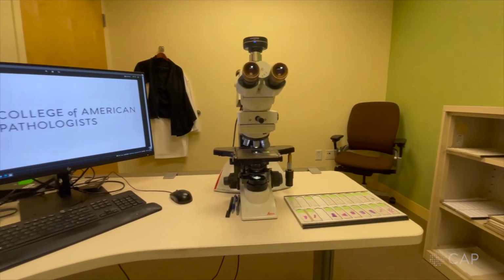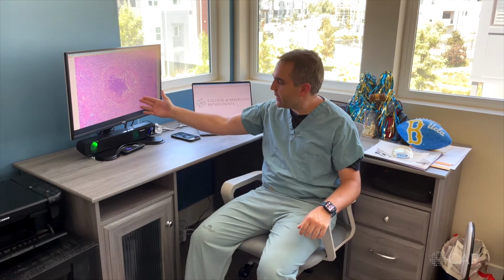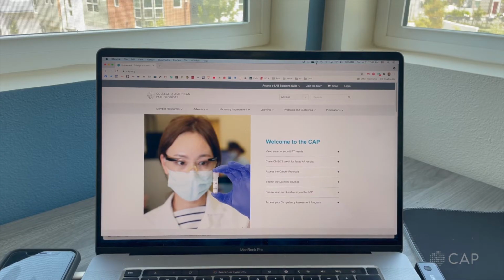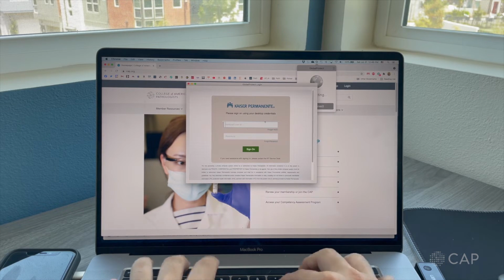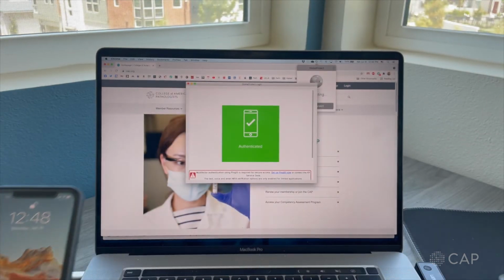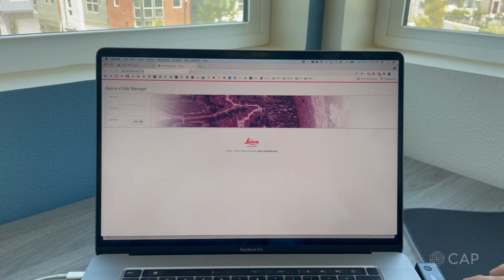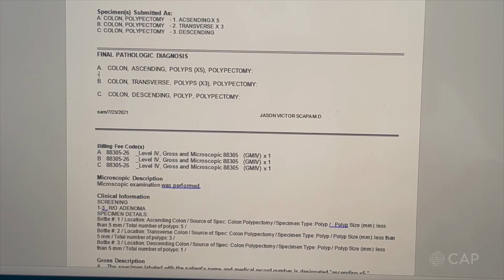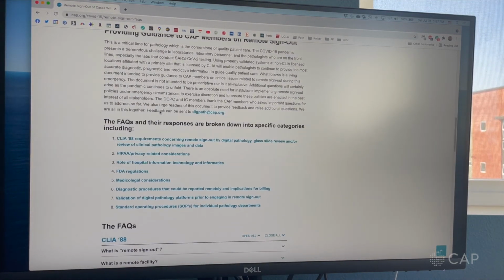Digital Pathology: How to Sign Out Cases Remotely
Jason Scapa, MD, FCAP provides an overview about how to sign out cases remotely. To learn more, visit the CAP Digital Pathology Topic Center